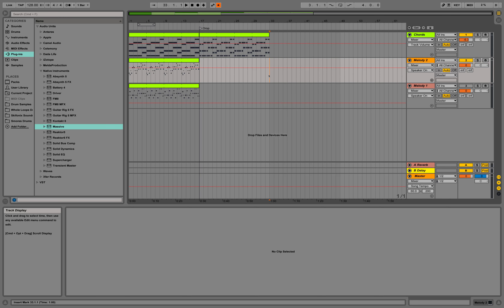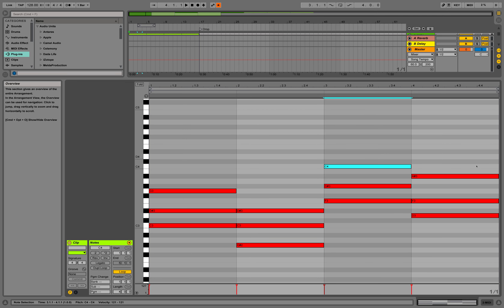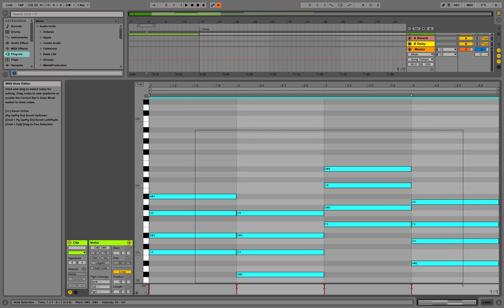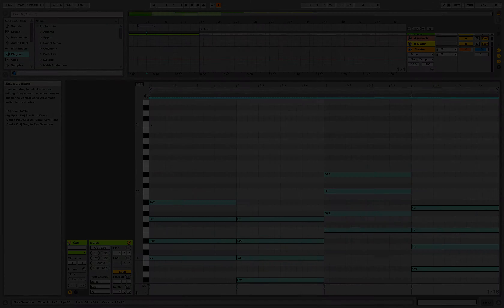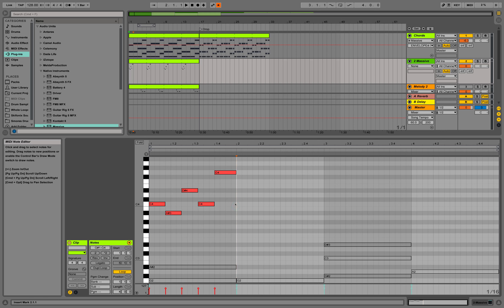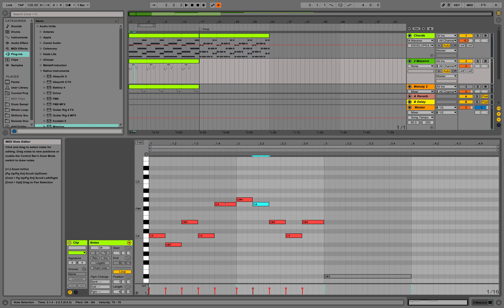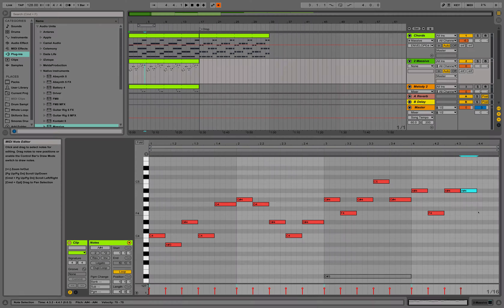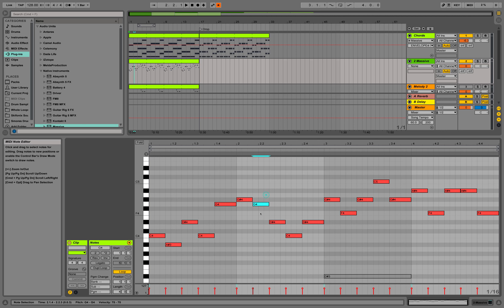Lesson 2c - Melody Writing Using Seventh Chord Notes